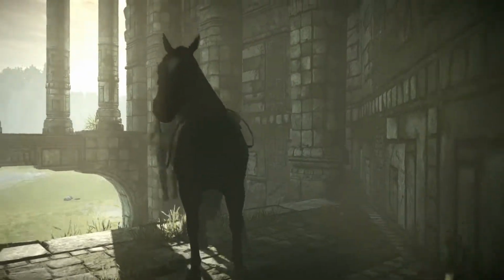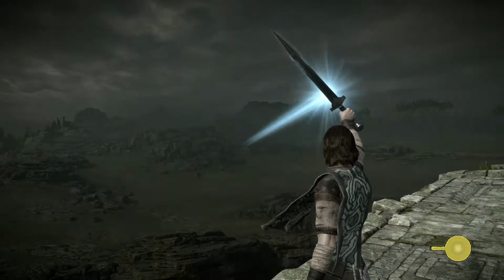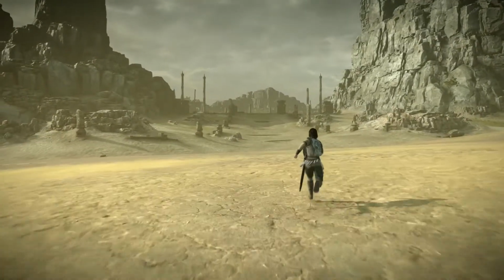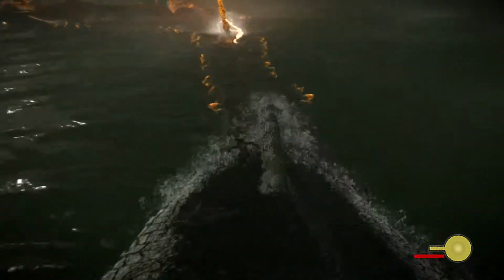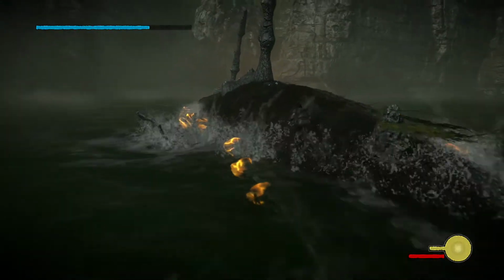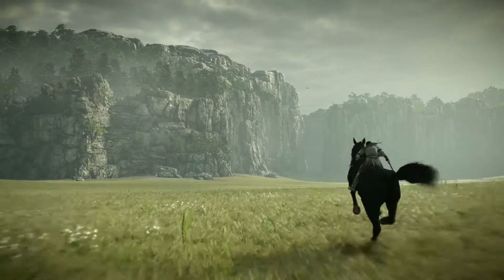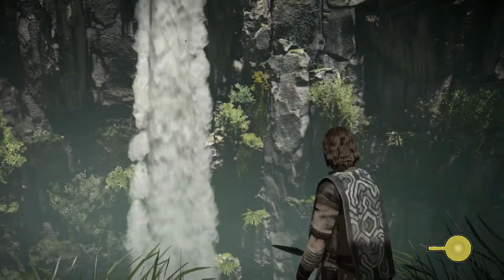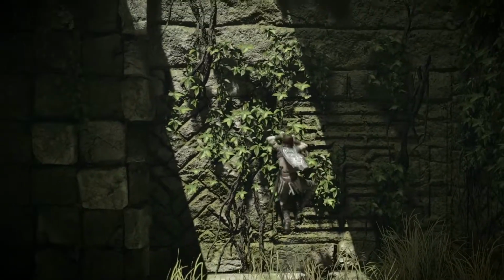WHAT LURKS BENEATH || Shadow of the Colossus: Remastered || Part 4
Something is tickling my toes. but all I see is flashing orange lightning beneath the water. Something is lurking, but what? Oh hey, its Hydrus and Kuromori.

Feel free to follow me twitter for more information and updates!  The link can be found below.  I look forward to meeting you!